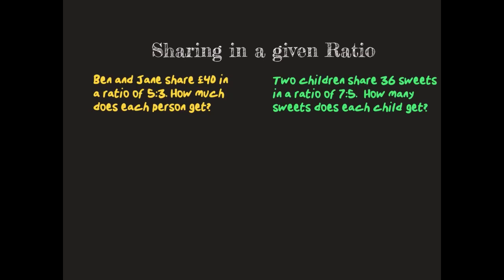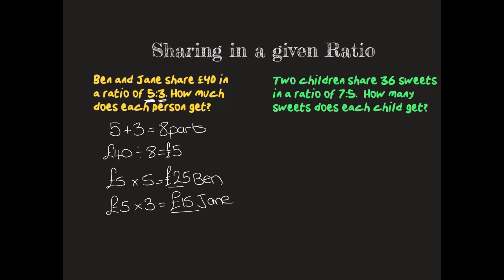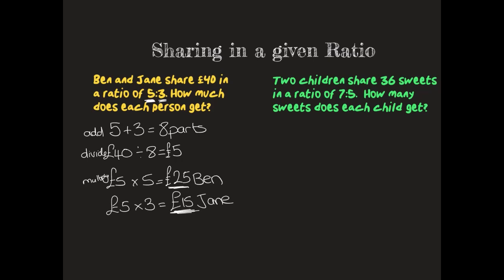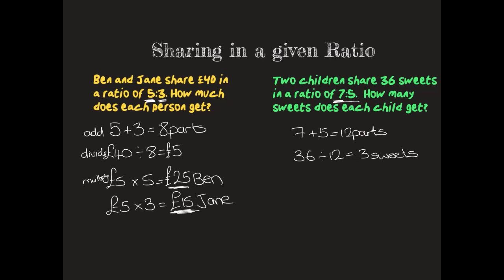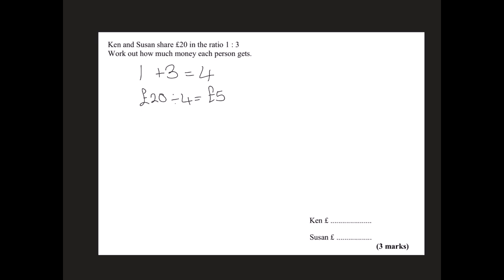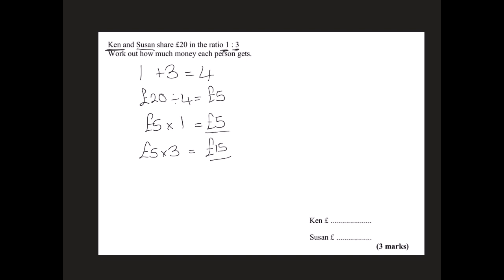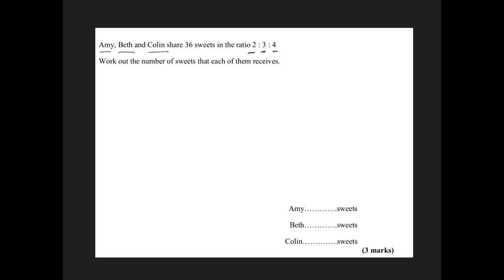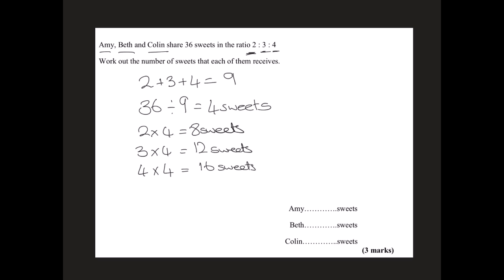Sharing in a given Ratio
In this video, we are going to work on sharing a quantity in a given ratio.